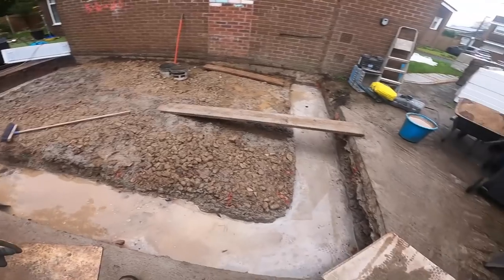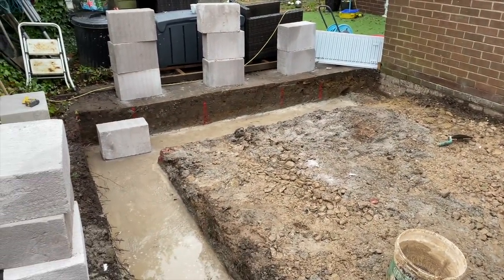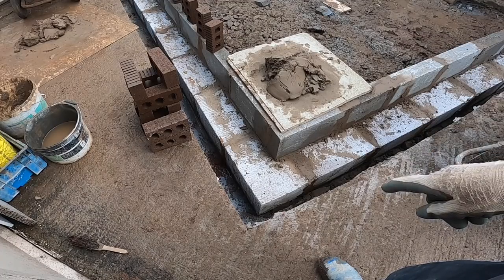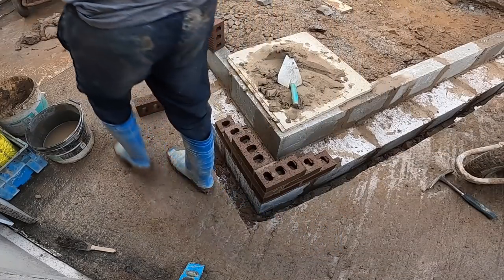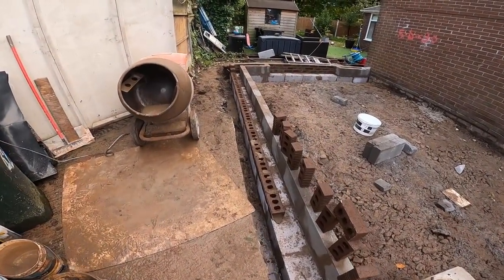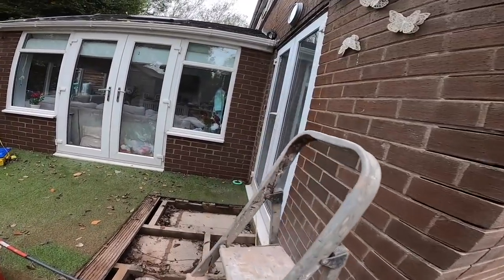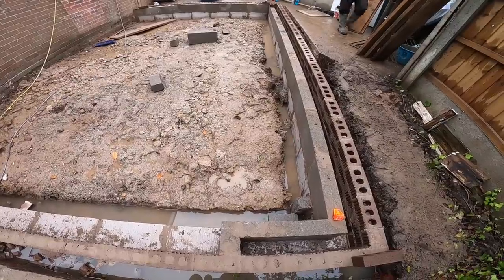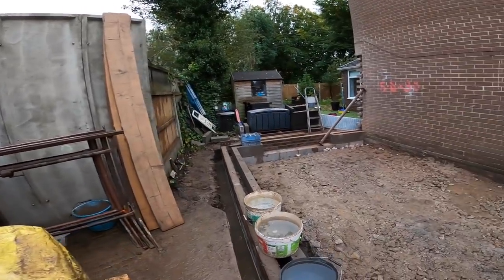FOOTING USING TRENCH BLOCKS...EXTENSION PART 2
IN THIS WEEKS VIDEO...FOOTING USING TRENCH BLOCKS ...WE GET THE FOOTING STARTED USING TRENCH BLOCK ON COURSE 1 THEN 1 COURSE OF CONCRETE BLOCK BLOCK UP TO DPC / SLAB LEVEL ON THE INTERNAL THEN 3 COURSES OF IBSTOCK BRACKEN BROWN  FACE BRICK ON THE OUTSIDE SKIN ...ENJOY